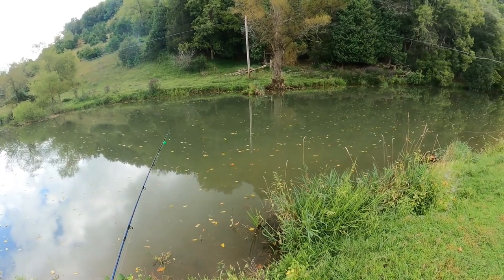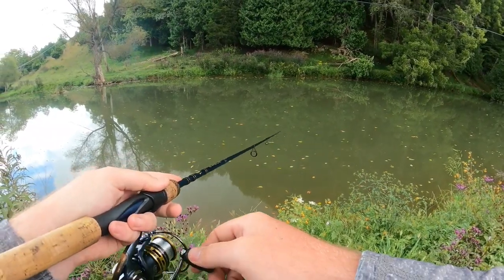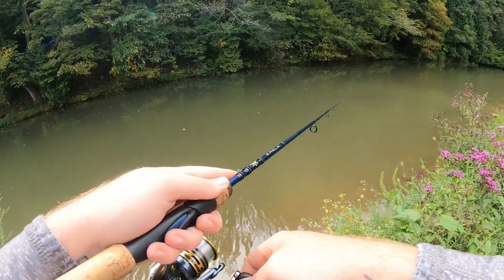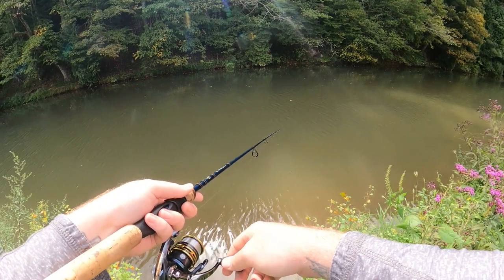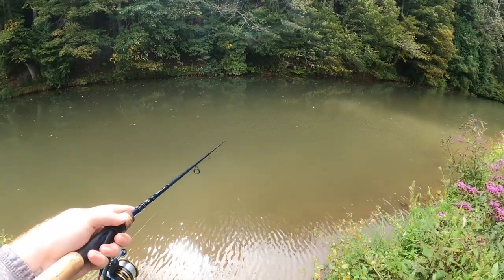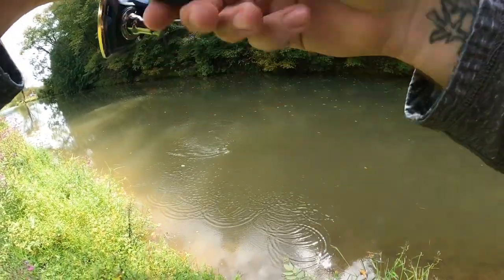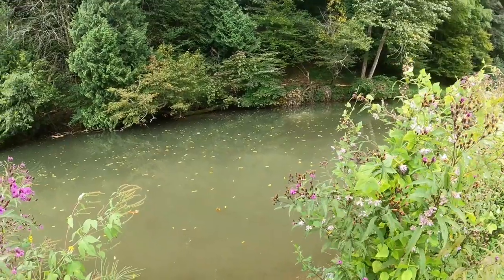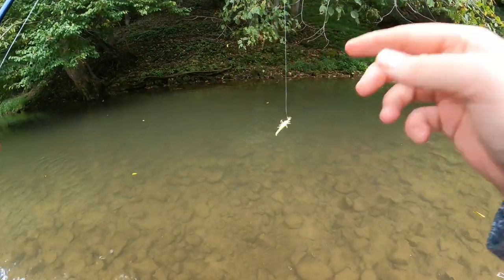Trout Fishing with a MUST HAVE Lure (They went crazy for it..)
Did you miss church services today? Or maybe you haven't been in a while? God bless

--ADDITIONAL INFO--

--NRV Outdoors--

--GEAR & LOCATION--

Gear:
-Hellbender nets - Downstream
-6lb Berkley Vanish 100% fluorocarbon
-TM float indicator
-Small split shot weight
-1/64oz TM jig hook

Location:
Blue Springs Trout Fishing - Rural Retreat, VA